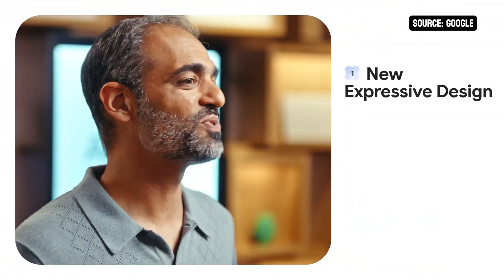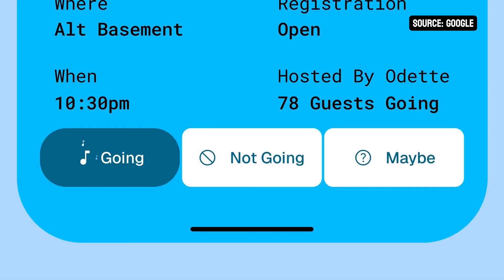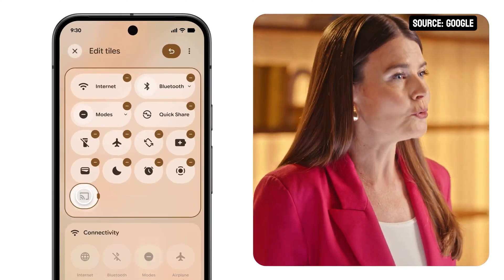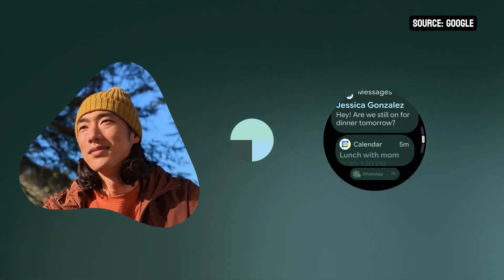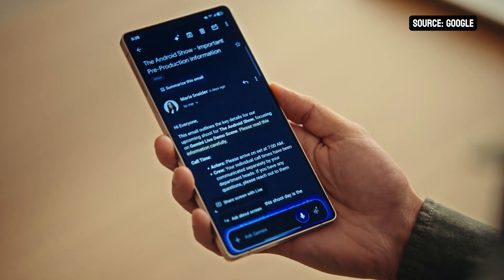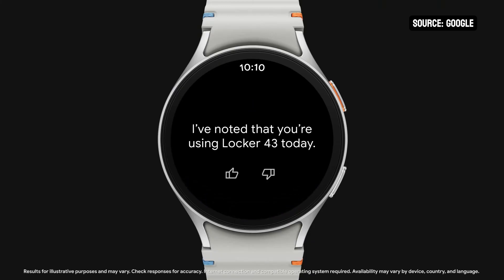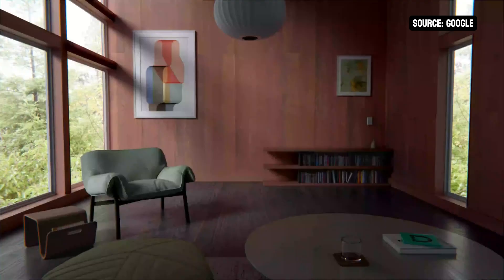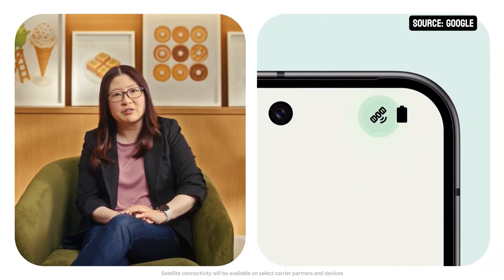The Android Show at Google I/O in under 10 minutes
Join us as we take you through a quick recap of everything that was announced during the Android Show at Google I/O 2025. There were UI changes, security enhancements, and more!

About Unboxed By Croma:
We simplify the world of tech to help you Find, Buy, and Use it best! Enter a world of experiences, insights, and learnings unboxed for you.